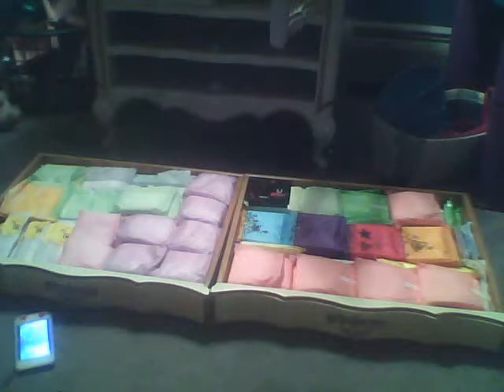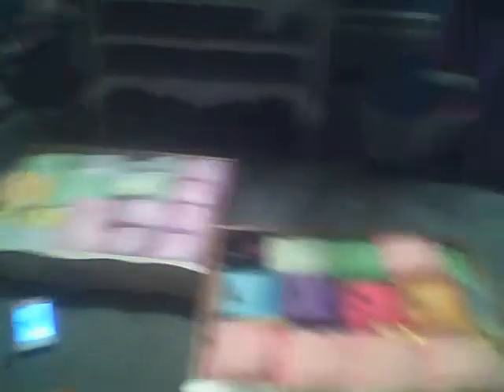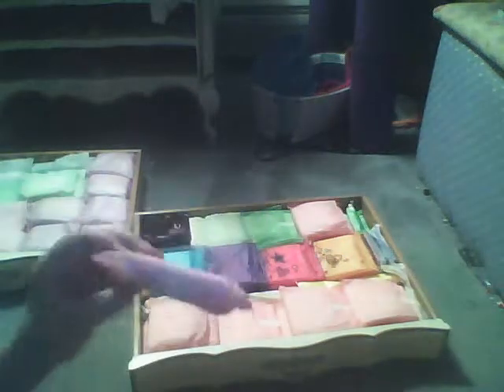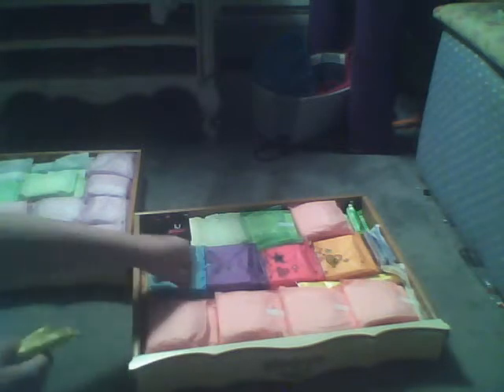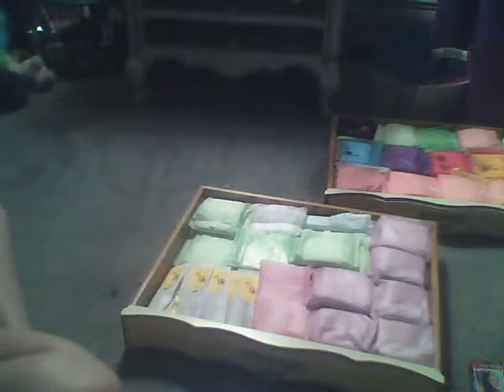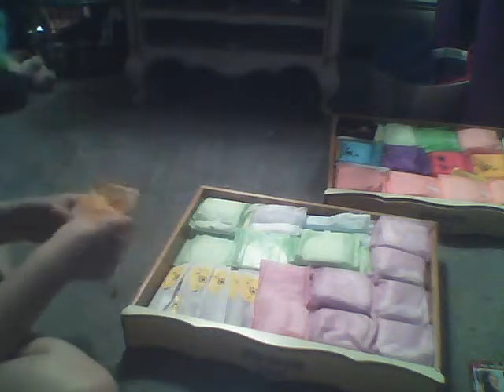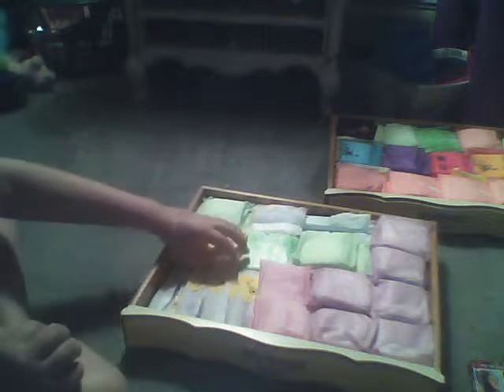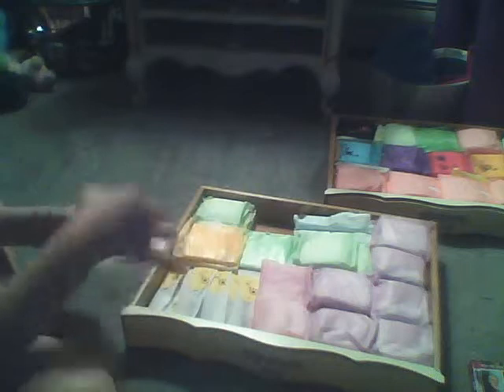Updated storage:) **Chloe**